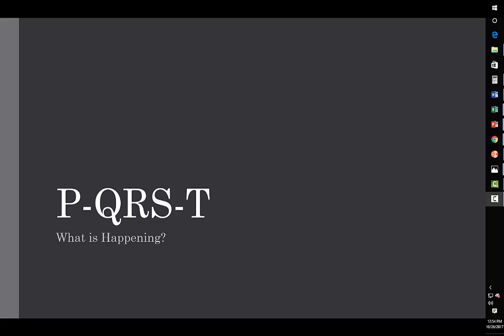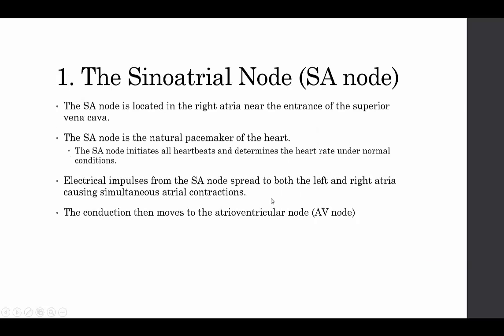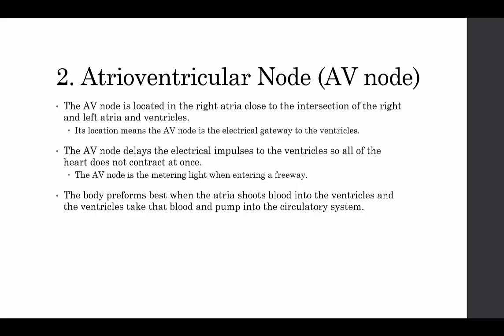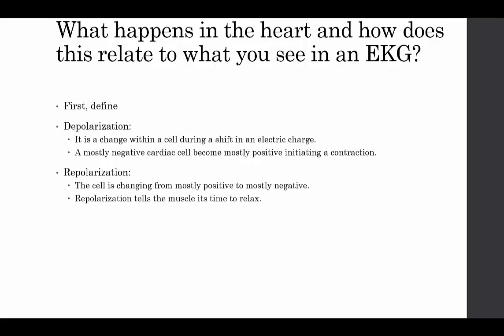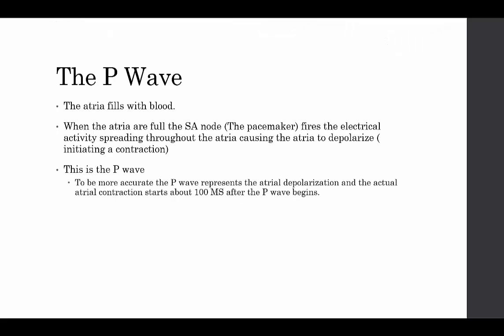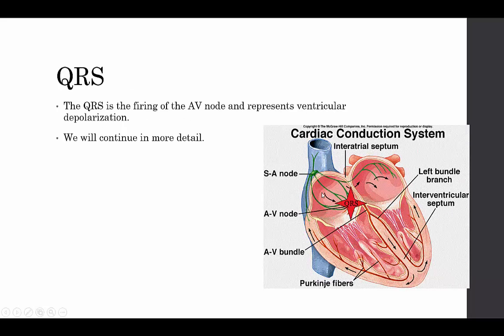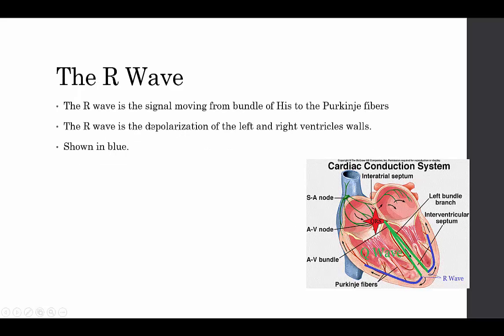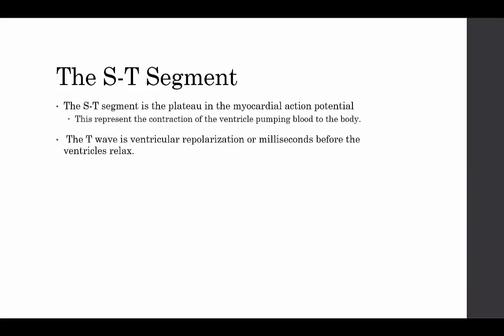Heart and EKG PP (First)